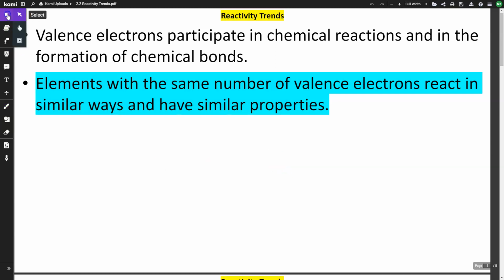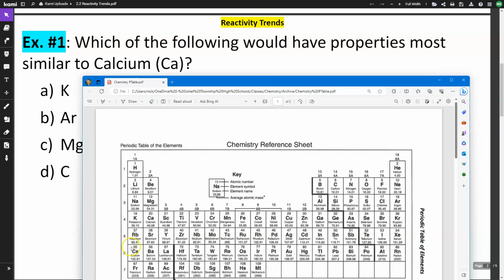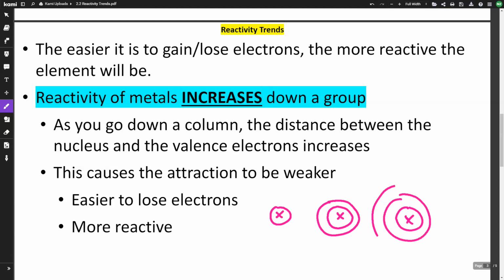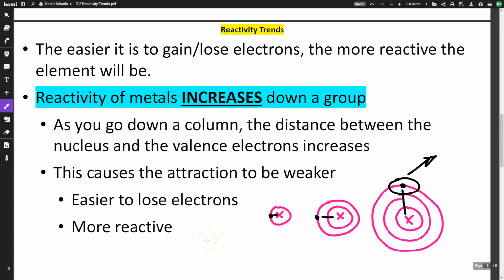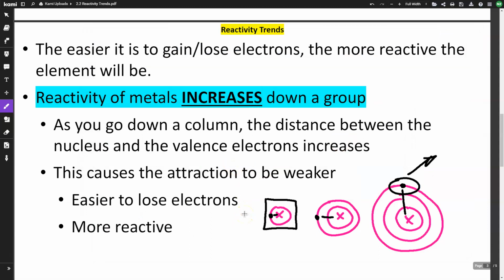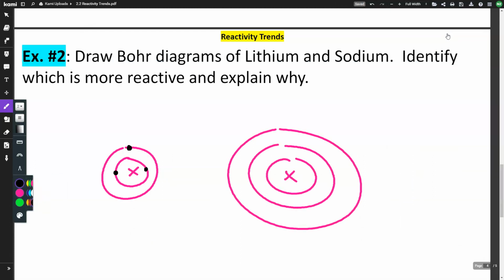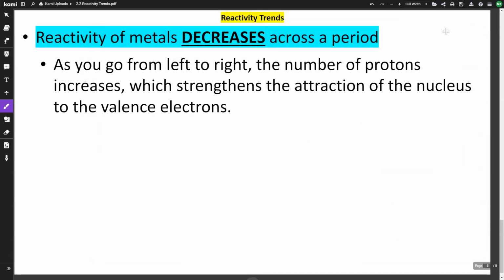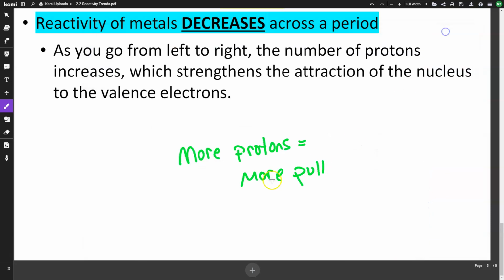Reactivity Trends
In this video, I explain how reactivity changes as you move down a group and across a period.